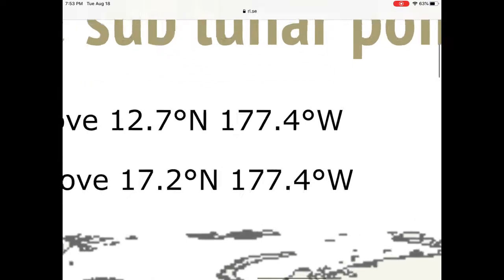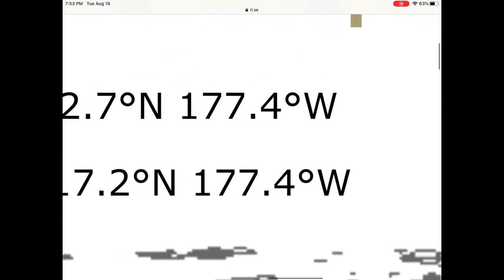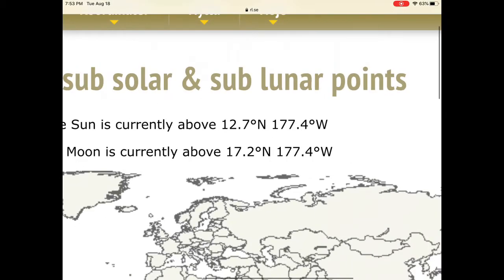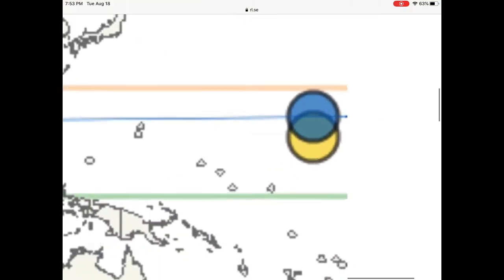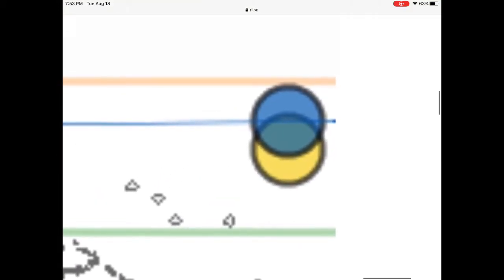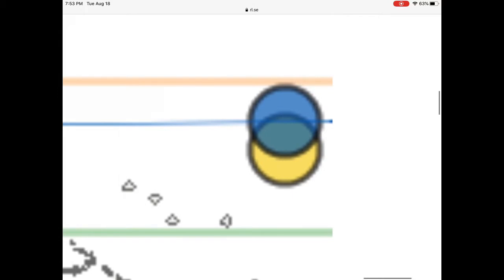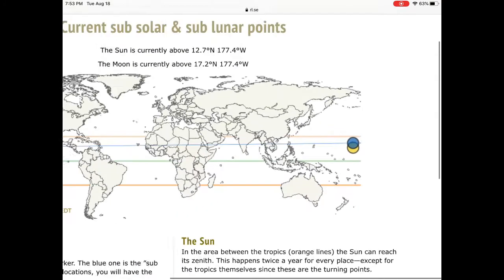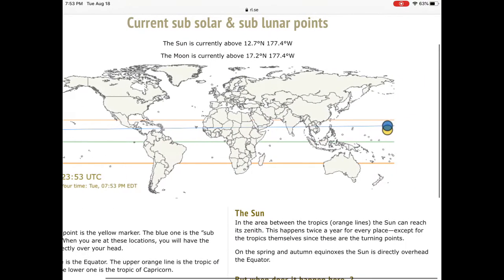Sub solar and lunar points same longitude